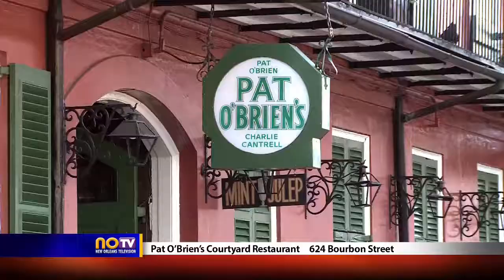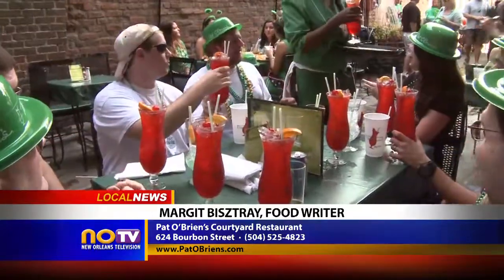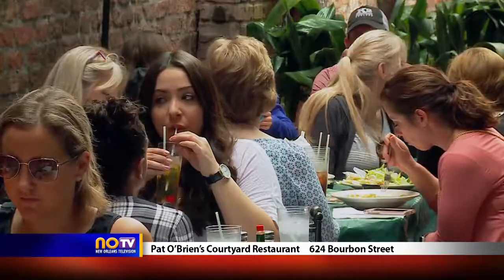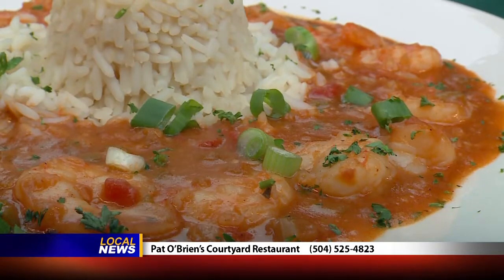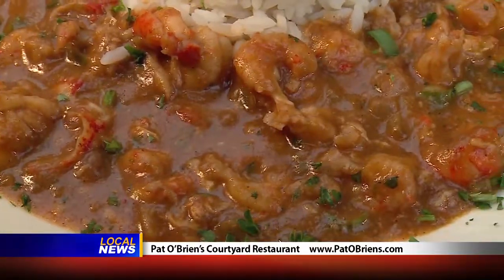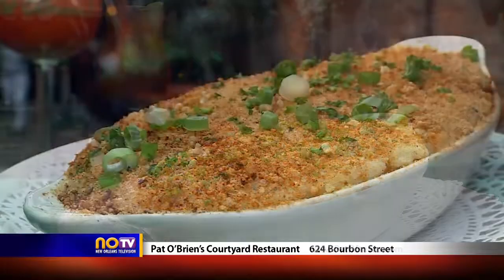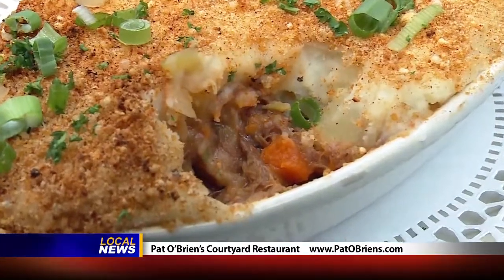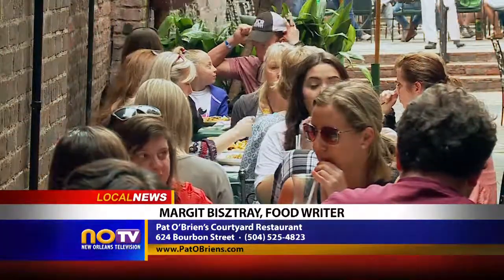Pat O'Brien's Courtyard Restaurant - Dining Tip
Watch as Margit Bisztray presents her dining tip for Pat O'Brien's Courtyard Restaurant in New Orleans, LA! Step off the well worn path of Bourbon Street and into this tranquil paradise! Pat O's Courtyard Restaurant offers a unique dining experience as only Pat O'Brien's can provide.